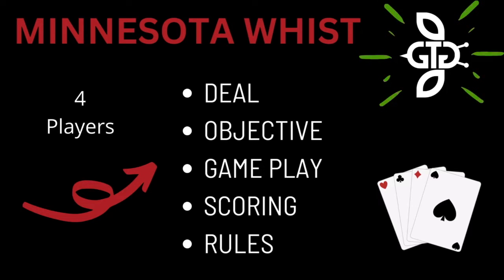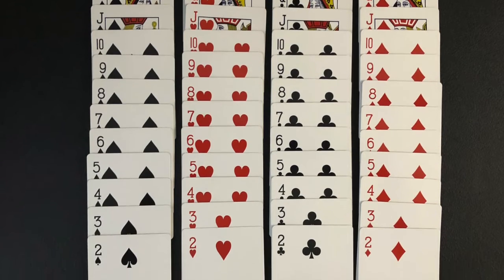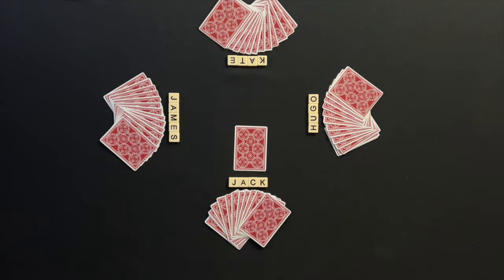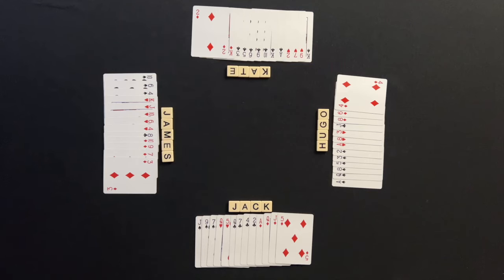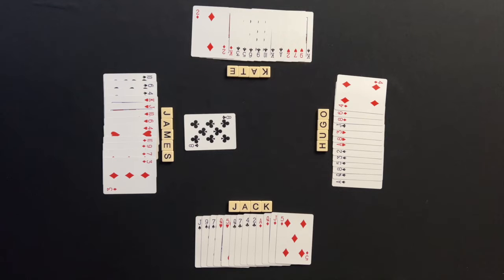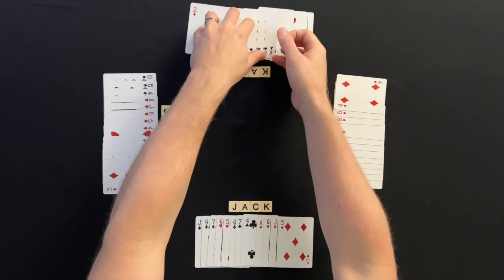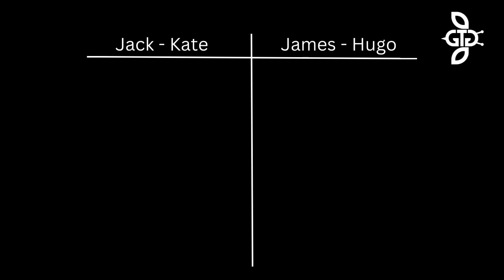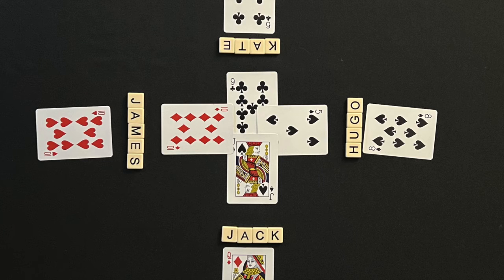How To Play Minnesota Whist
This video tutorial will teach you how to play Minnesota Whist

This video will start by teaching you the general concepts of Minnesota Whist and is followed by the more detailed features of the game. This tutorial is perfect for beginning players, as well as, experienced players that need a refresher.

After watching, you will know the basics of how to play the card game Minnesota Whist. All that is left to do is grab some friends and start playing!

This Minnesota Whist tutorial will cover the following topics:
0:08 Deal
0:21 Objective
0:42 Game Play
3:01 Scoring
3:48 Rules Review

Please leave a comment below if you need any additional information about the card game Minnesota Whist, if you have any questions about the game, or if any aspect of the game was not clear in the video.